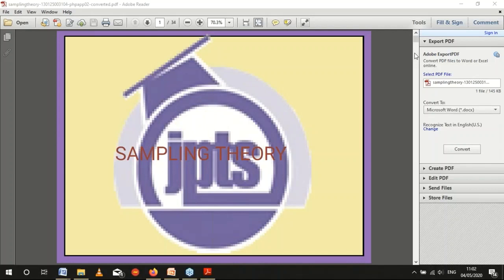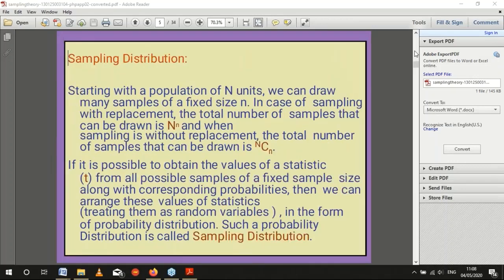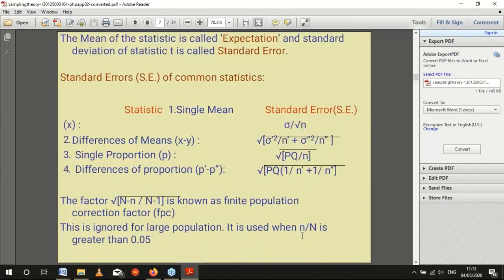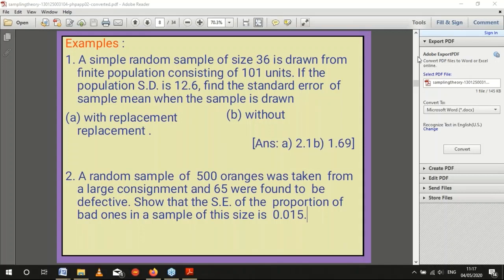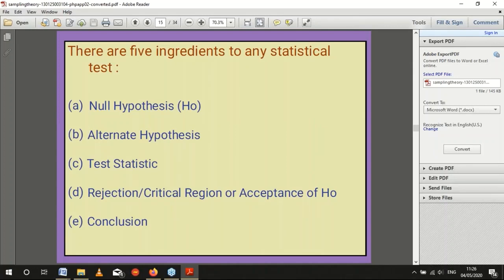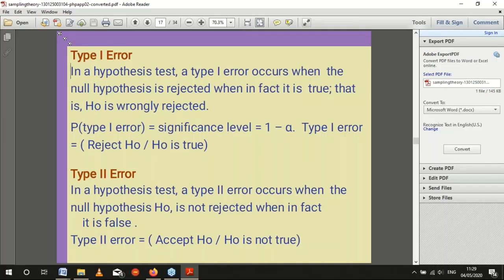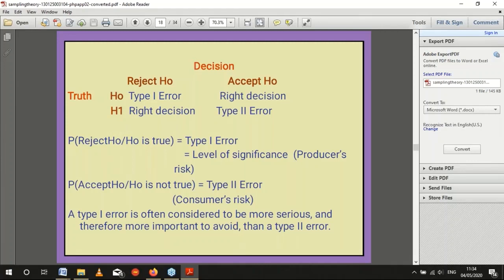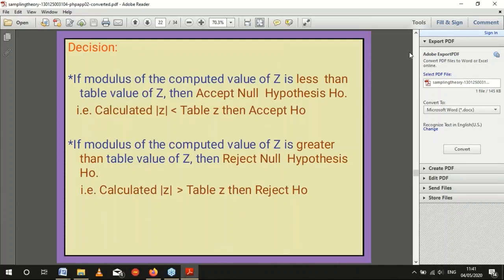FUNDAMENTALS OF COMPUTER AND STATISTICS 2 II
FUNDAMENTALS OF COMPUTER AND STATISTICS 2